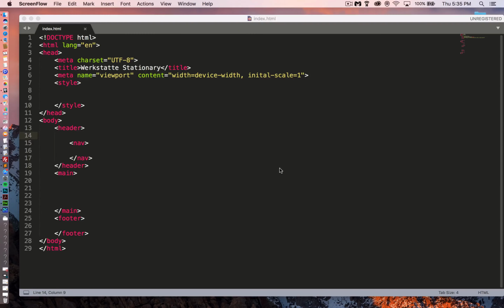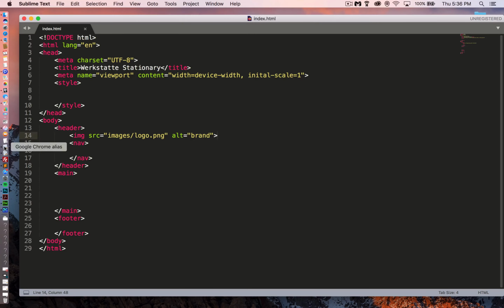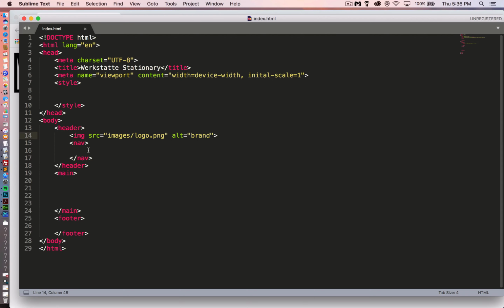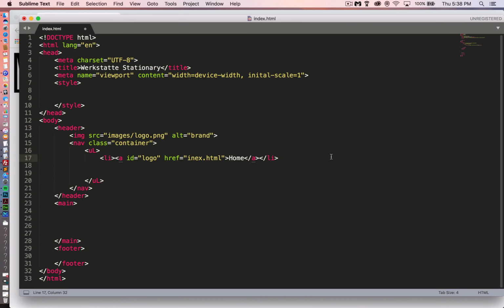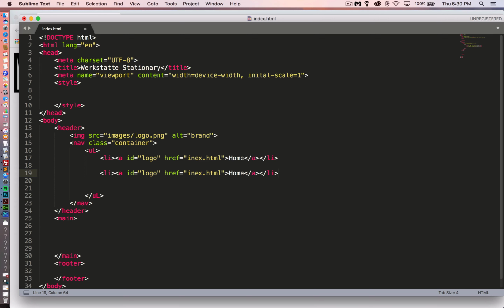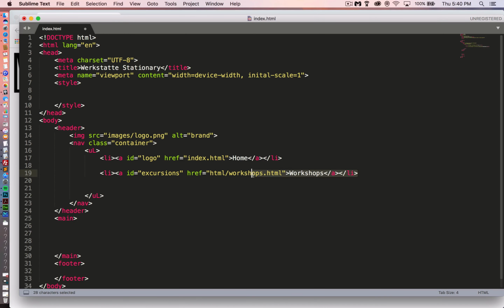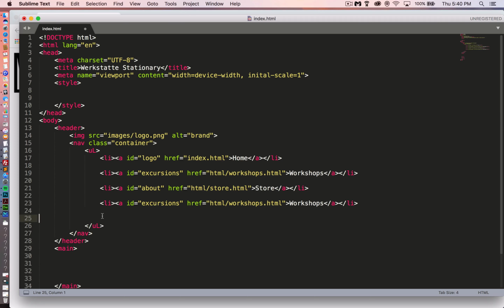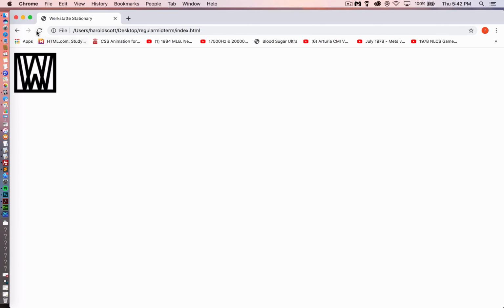Final Project Index Page header content